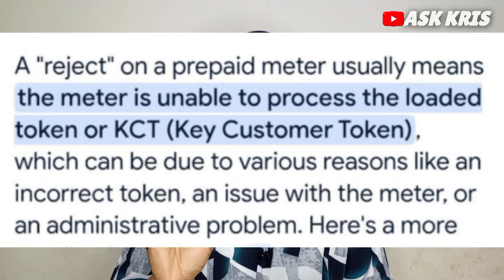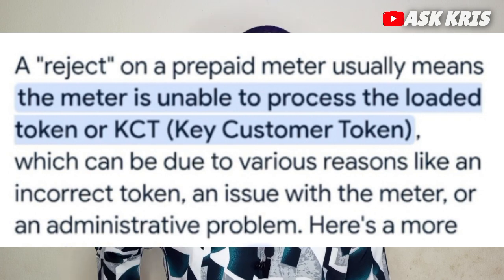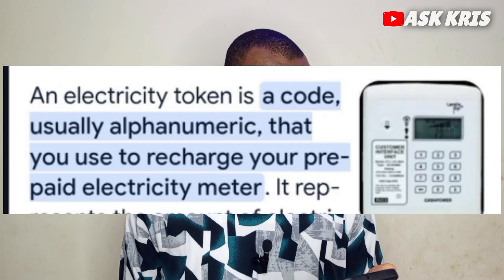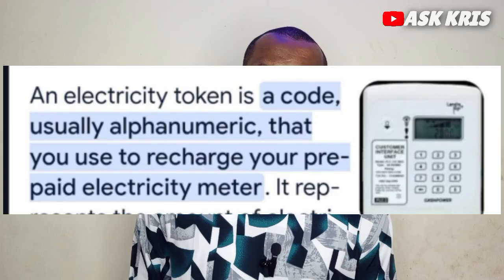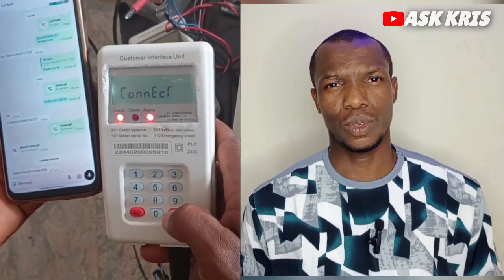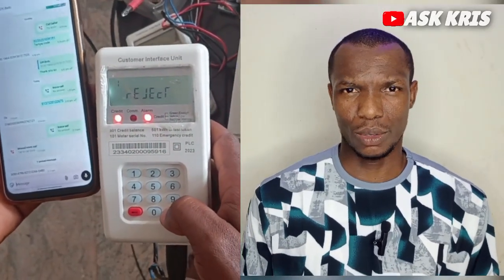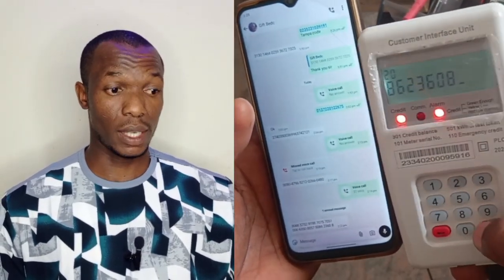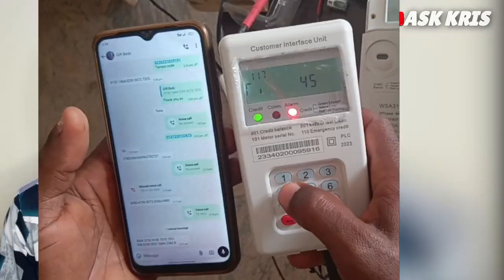Why Your Prepaid Meter Token Fails | Token Rejection EXPLAINED! | Aedc bedc phed ekedc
Is your prepaid meter rejecting your electricity token again? You're not alone. Thousands face this frustrating issue — and in this video, we break down EXACTLY why it happens and how to fix it. 💡

💵 Dollar Account (UBA)
Christopher Emmanuel Okonkwo
SWIFT: UNAFNGLA

🇳🇬 Naira Account (UBA)
Christopher Emmanuel Okonkwo

Whether you're using Holley, protogy global limited, kiggs meter and systems, wellsun, inhemeter, Conlog, Hexing, or any other brand, this guide could save you time, money, and stress.

🔧 Learn the most common causes of token rejection
⚡ Quick fixes you can try at home
❗️ When to call your electricity provider

Don’t let power issues keep you in the dark — hit play and let’s fix it together!

💬 Comment your meter type and the issue you’re facing. I’ll respond!

Having self-care ideas makes your prepaid meter usage a worthwhile experience

Understanding The Nigerian Power Sector (DISCOS)

Our research shows that a large chunk of the electricity consumers still don’t understand what the privatisation of the power sector entails. Hence, words like GenCo, DisCo, TCN and the likes might be a little confusing.
What are Discos?

The acronym Discos simply refers to electricity Distribution Companies. Electricity Distribution is the final stage in the electricity supply chain. The chain goes thus;

Electric power is generated by the generation companies (Gencos), transmitted to the communities by the transmission company (TCN) and is finally delivered to our homes by the distribution companies (Discos).

The Discos, in order to deliver this electric power to our homes as consumers, have to step down the high voltage electricity that is transported from the generation companies through the transmission grid to low voltage power that is usable. They do this with the aid of their substation transformers (community transformers).

Basically, the Discos serve as the connection between electricity consumers and the electricity grid. Due to their position in the supply value chain, the Discos are also responsible for billing the consumers and revenue collection.

All things being equal, the Discos are supposed to decide which substations electricity is transmitted to from the grid. However, that is not always the case as the transmission company and Discos are faced with challenges that sometimes force the to compromise that logic.

Presently, Nigeria has eleven (11) electricity distribution companies which have all been privatised up to at least 60% each. Below is a list of the eleven Discos and their franchise regions;

Successor Disco - States Covered / Franchise Areas

ABUJA ELECTRICITY DISTRIBUTION COMPANY or Abuja Disco (AEDC) - FCT, Niger, Nassarawa, Kogi

Benin electricity distribution company or Benin Disco (BEDC) - Edo, Delta, Ekiti, Ondo

Enugu electricity distribution company or Enugu Disco - Imo, Anambra, Ebonyi, Abia, Enugu

Eko electricity distribution company or Eko Disco (EKEDC) - Lagos State (Victoria Island, Lekki, Lagos Island, Apapa, Epe, Ikoyi, etc)

Portharcourt electricity distribution company or Port Harcourt Disco (PHED) - Rivers, Bayelsa, Cross Rivers, Akwa Ibom

Ibadan electricity distribution company or Ibadan Disco (IBEDC) - Oyo, Ogun, Osun, Kwara
Ikeja Disco - Lagos State (Ikeja, Surulere, Ikorodu, etc)

Jos electricity distribution company or Jos Disco - Plateau, Bauchi, Benue, Gombe

Kano electricity distribution company or Kano Disco (KEDCO) - Kano, Jigawa and Katsina

Kaduna electricity distribution company, Kaduna electric or Kaduna Disco - Kaduna, Sokoto, Kebbi and Zamfara

Yola electricity distribution company or Yola Disco (YEDC) - Adamawa, Borno, Taraba and Yobe